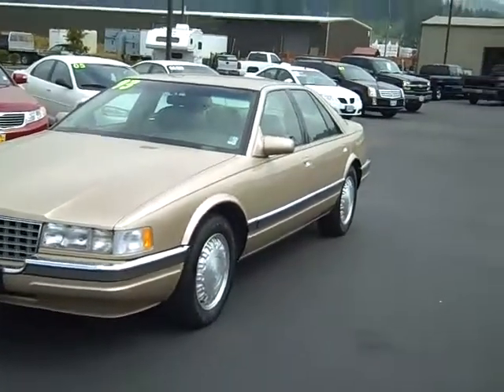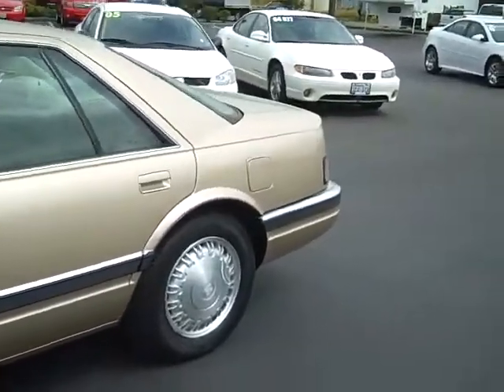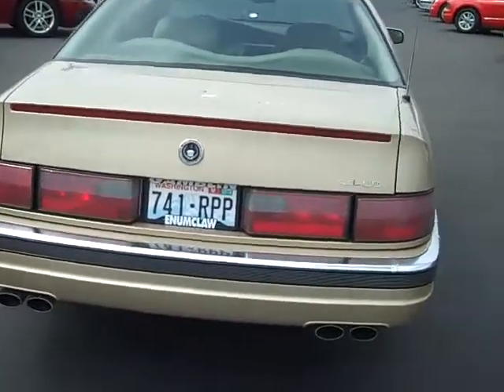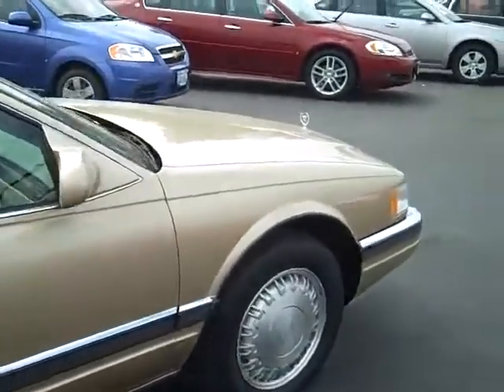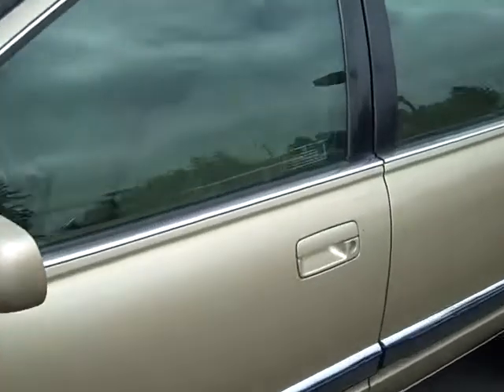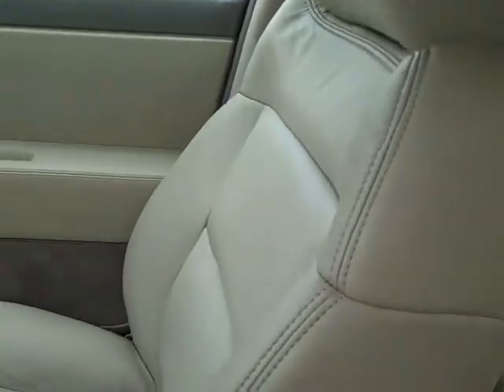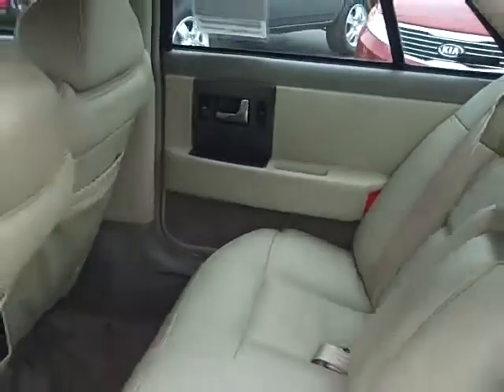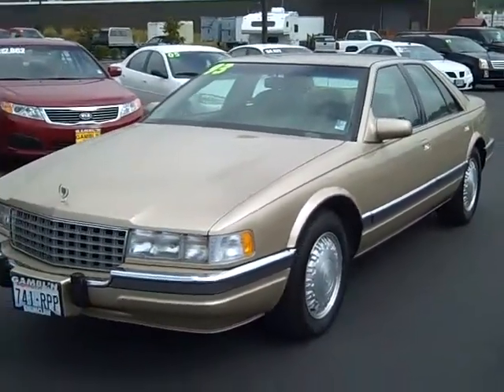1993 Cadillac Seville Gold Enumclaw, Seattle, Puyallup, Tacoma, Auburn, WA - C1922